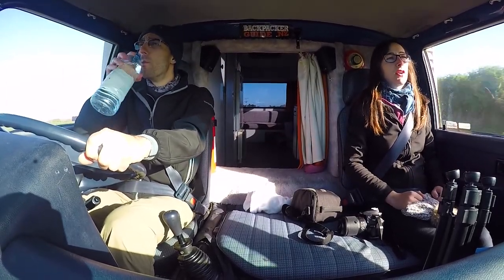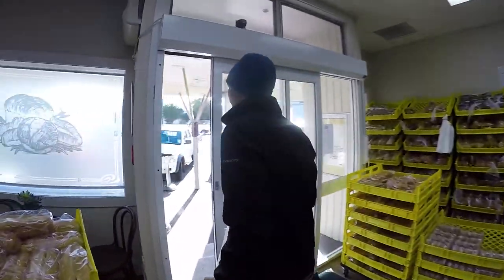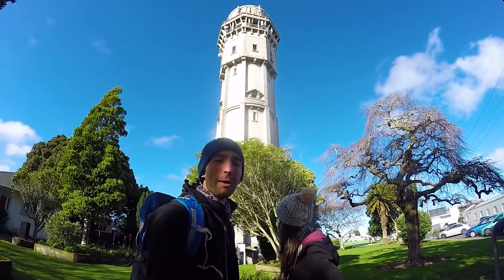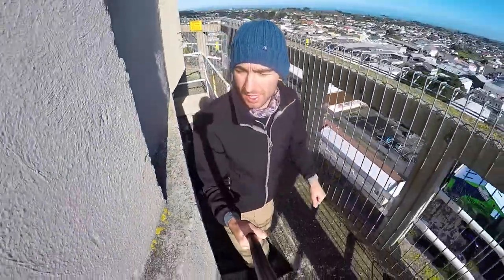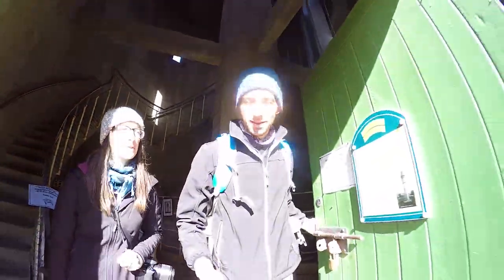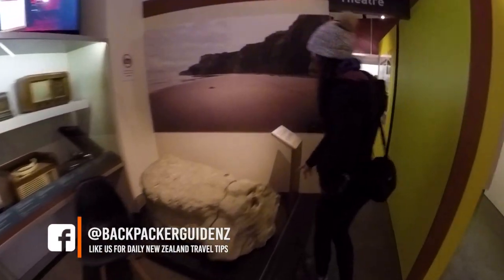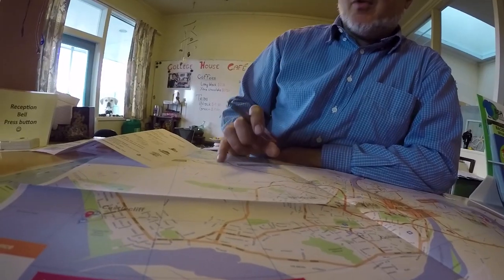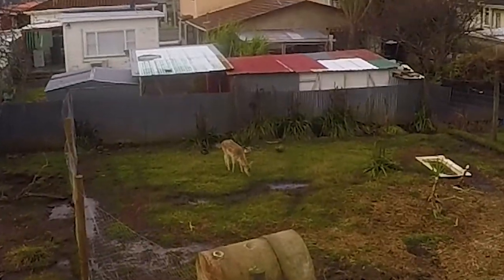🗺️ South Taranaki Road Trip - New Zealand's Biggest Gap Year – Backpacker Guide New Zealand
Day 57: Today we are embarking on a South Taranaki road trip seeing the Bread Capital, Manaia, going up the Hawera Water Tower and visiting the Patea Museum.

About this video:

Today is our last day in the amazing Taranaki region of New Zealand and it all ends with a South Taranaki Road Trip! We are following recommendations from locals to visit a few places of interest before leaving the region.

First up is the Bread Capital, Manaia! Manaia is the Bread Capital with a huge bread sign and the whole town even smells like bread! We pick up some baked goods from the factory store and continue onto Hawera.

Hawera is famous for its huge water tower, so we pay our donations and head up the endless amount of stairs. At the top of the Hawera Water Tower, we get views of the surrounding town, farmland, coast and we’re supposed to see Mt Taranaki but it’s too overcast.

Nevertheless, we hit the road for our final South Taranaki destination, Patea, which is home to the Aotea Utanganui – Museum of South Taranaki which tells us a great deal about the Maori history of the area.

We leave the Taranaki region and enter Manawatu-Wanganui where our final destination today is in the city of Wanganui!

So what do you think of South Taranaki? Would you do a road trip in South Taranaki?

365 Days: 365 Activities

Join Robin and Laura, the team behind BackpackerGuide.NZ – the biggest online guide for budget and adventure travel in New Zealand, as we take on 365 Days: 365 Activities in New Zealand! It’s New Zealand’s Biggest Gap Year. What’s more, we are recording our travels in New Zealand every single day on a daily New Zealand travel vlog.

Read more about our South Taranaki Road Trip on New Zealand’s biggest guide for backpackers